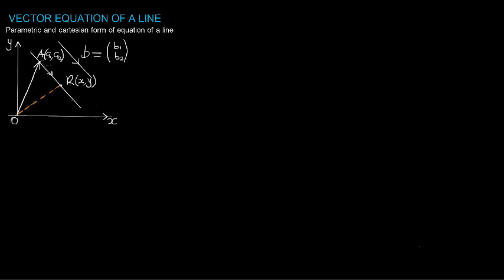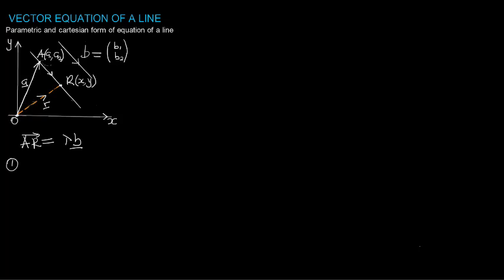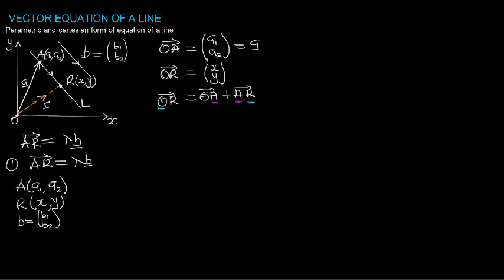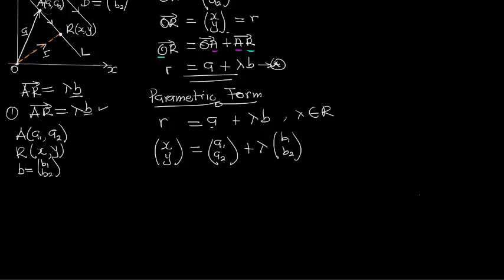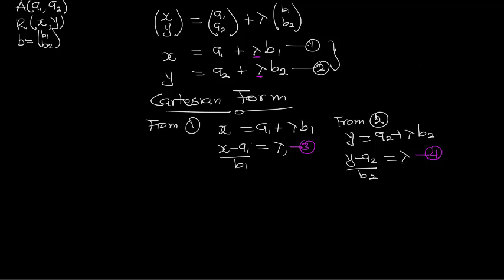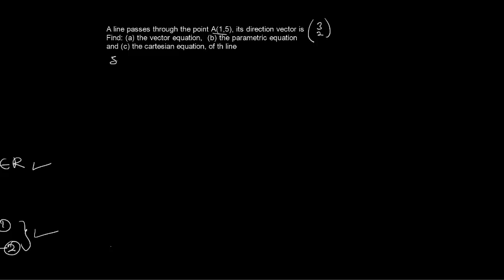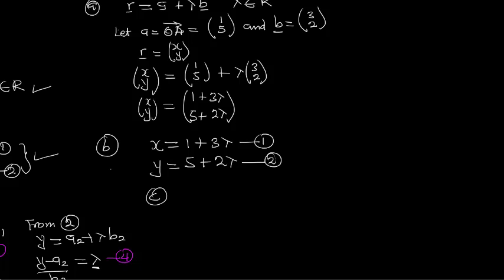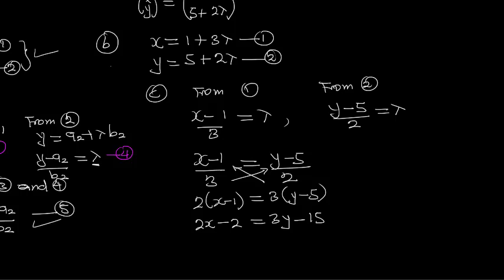How to find Vector equation of a line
This video shows how to derive the vector equation of a line; obtain the parametric equation; and Cartesian equation of a line.  We show the concepts for deriving the vector equation of a line.  It shows how to derive the vector equation using the idea of parallel lines. Two lines are parallel if one is a scalar multiple of the other. The video shows a solved example with the directional vector. There will be more videos on worked examples.